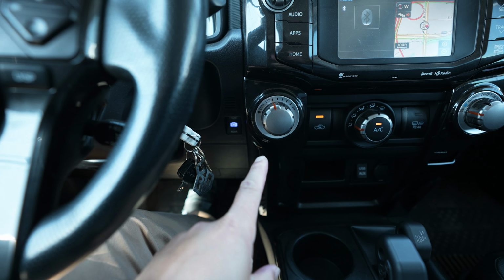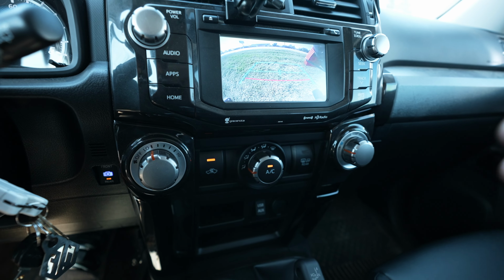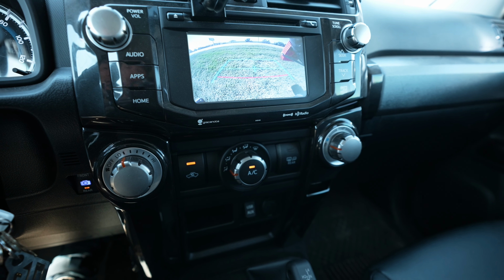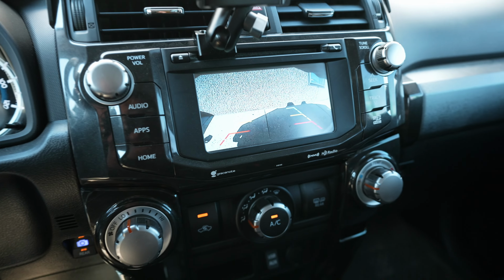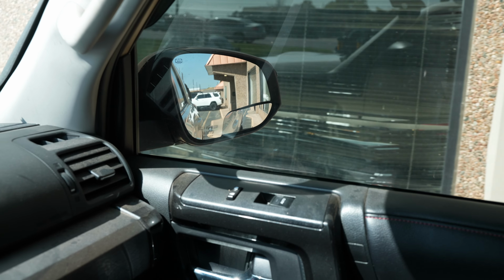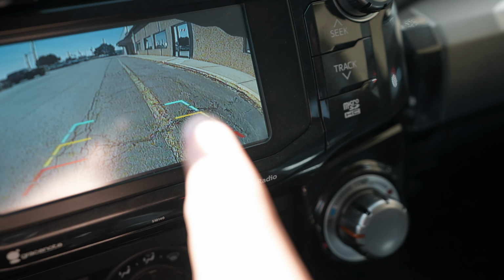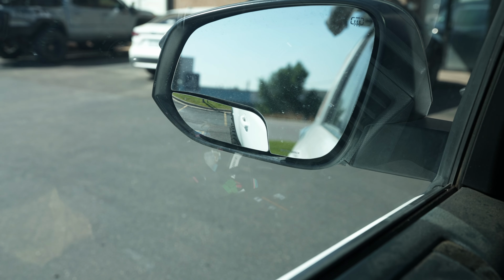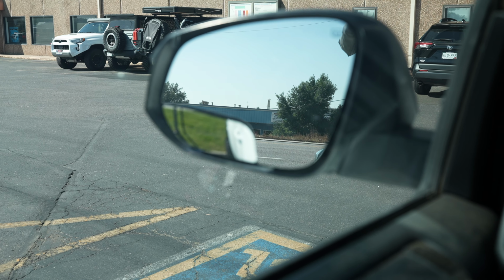Revamp Your Daily Driven Toyota: 2 Affordable Must-Have Mods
In this video, we talk about two cheap mods that help tremendously on the daily driven vehicles.

INTERIOR & ELECTRONICS
Wolfbox dash cams — code WBBESTGEAR
LISEN phone holder

CAMP & OVERLAND
Hele Outdoors — $5 off through this link

MY COMPANY
OE Panels — I'm a co-owner of OE Panels, so I profit from every sale.